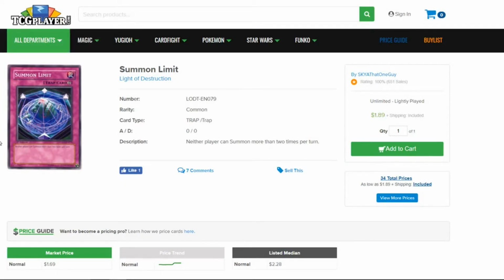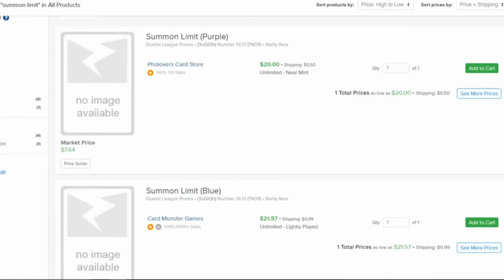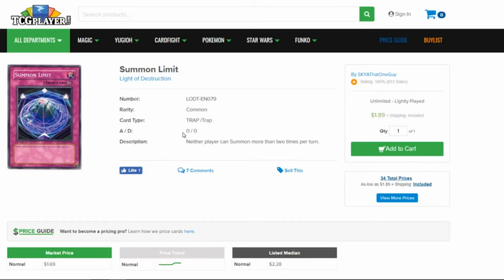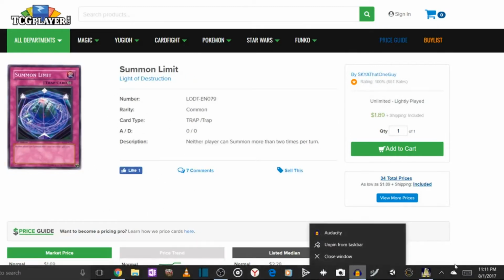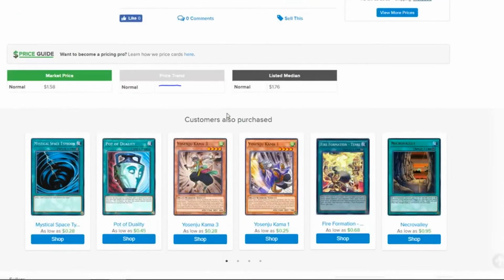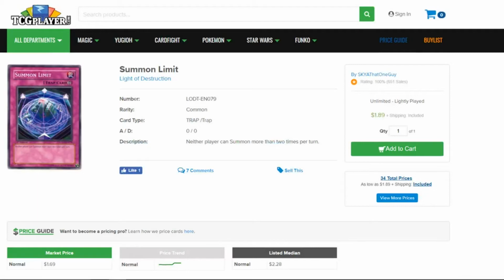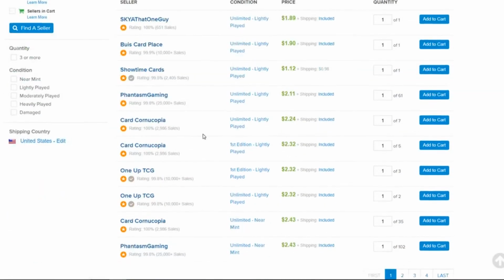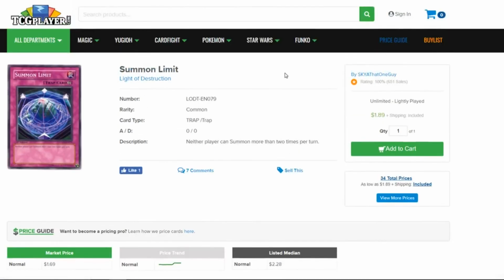Summon Limit - Before You Buy - DRT YuGiOh Market Watch